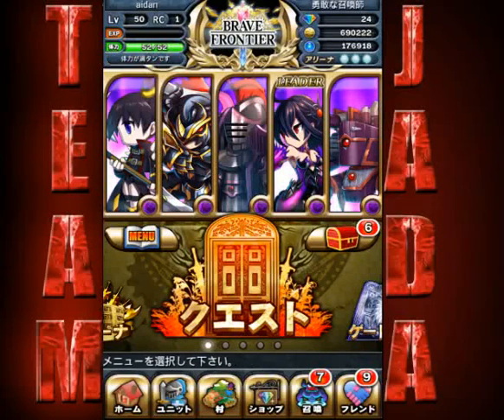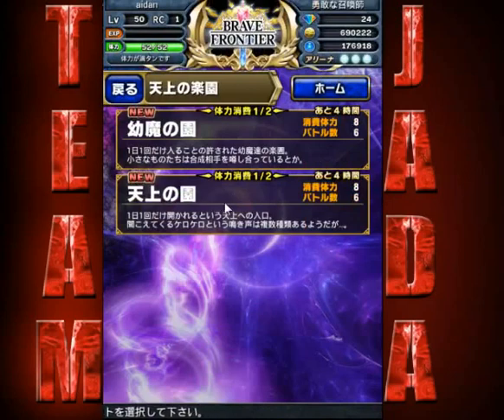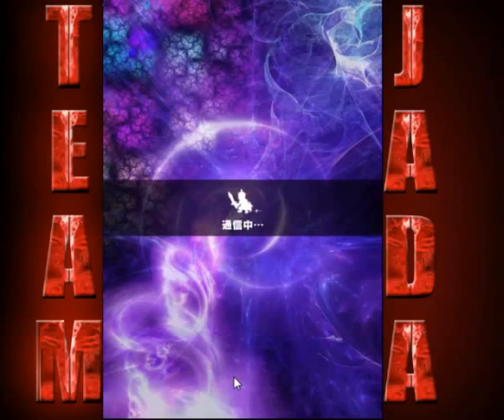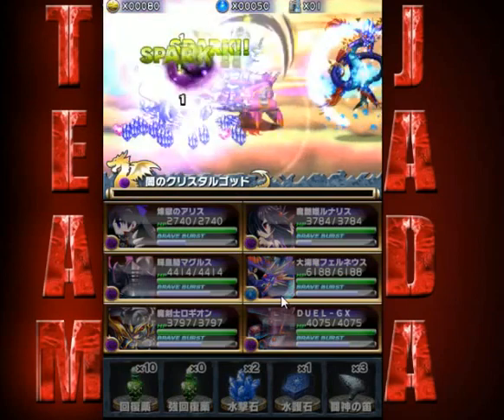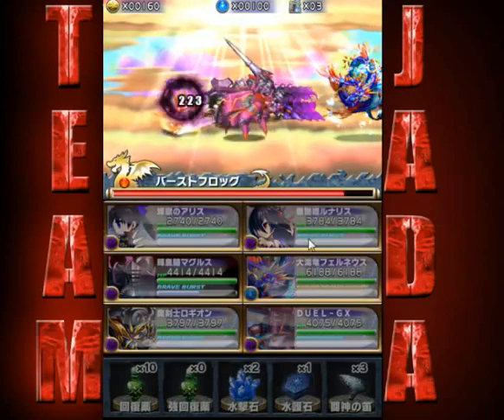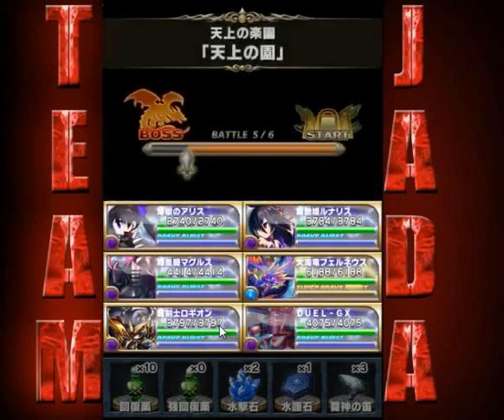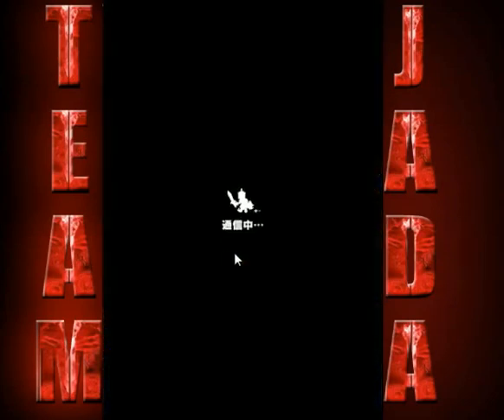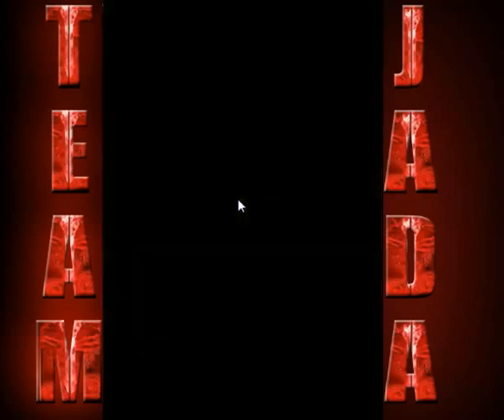Brave Frontier Japanese Acct#1 Brave Burst Frog Dungeon!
Japanese Version Brave Burst Dungeon!
Brave Frontier English ID = 69181593
Brave Frontier Japanese Version Acct#1 = 75304688
Brave Frontier Japanese Version Acct#2 = 16794994